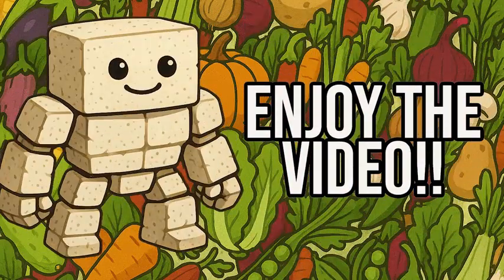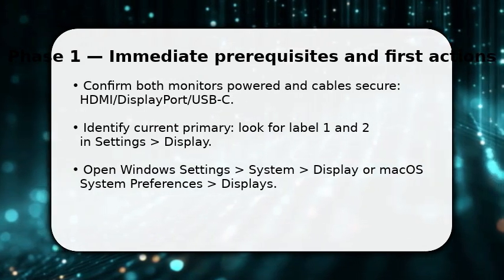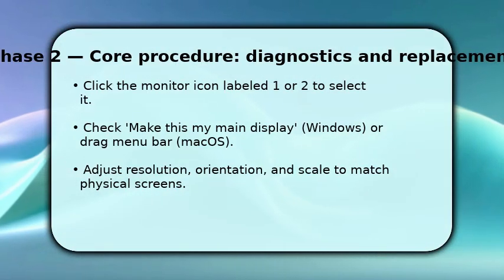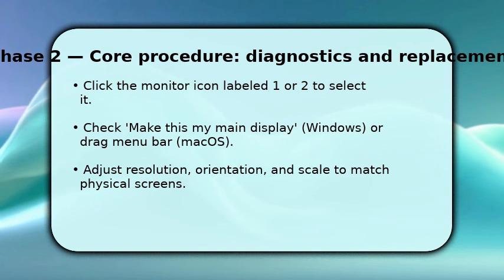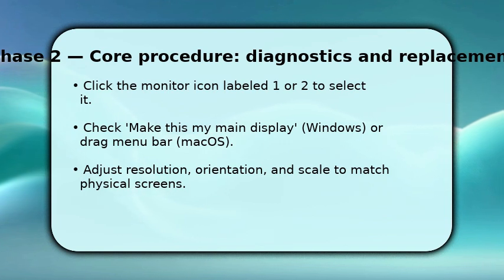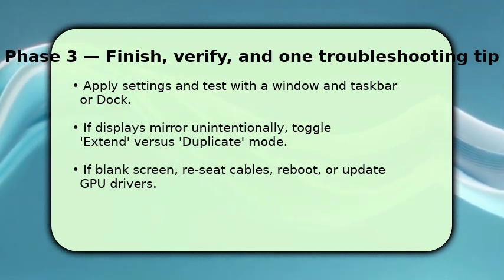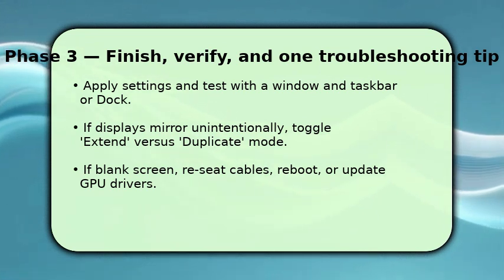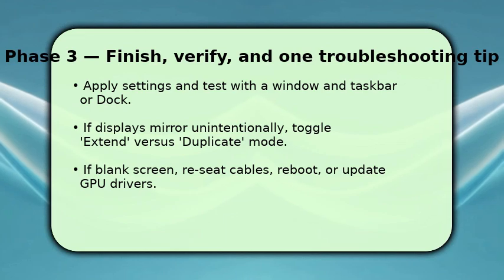How to Change Display Monitor 1 and 2 - Step by Step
How to Change Display Monitor 1 and 2 - Step by Step | 🔒 Surfshark VPN Deal — Stay private and secure. $1.99/mo + 3 Months Free ▸

Learn the step-by-step process of changing your dual monitors with ease. This video guide covers essential tips for cable management, connection procedures, and optimal setup to enhance productivity.

change display monitor, dual monitors, cable management, connection procedure, optimal setup, productivity, display switching, multiple screens, computer hardware guide, tech tips